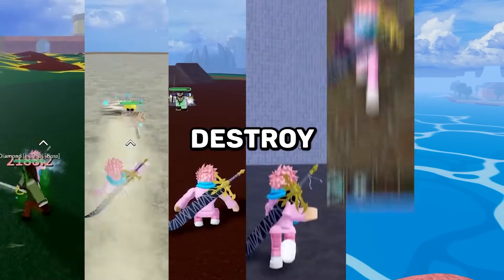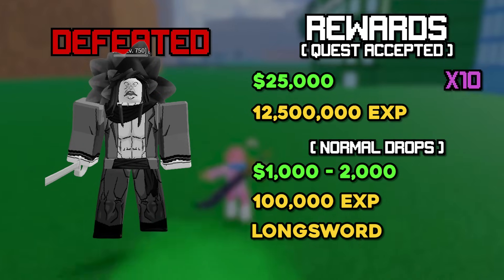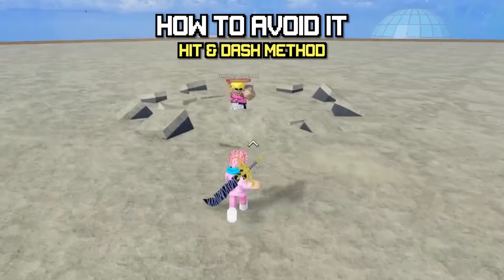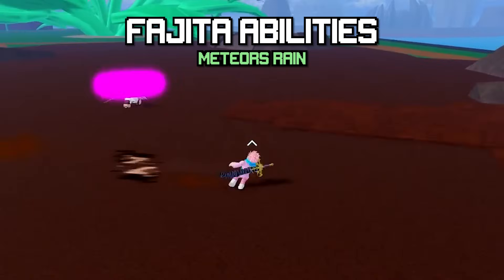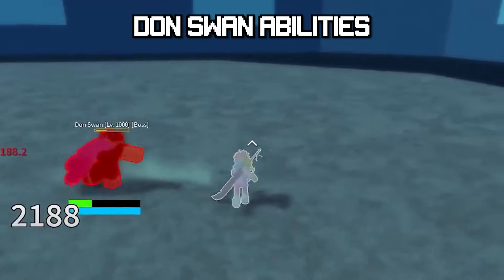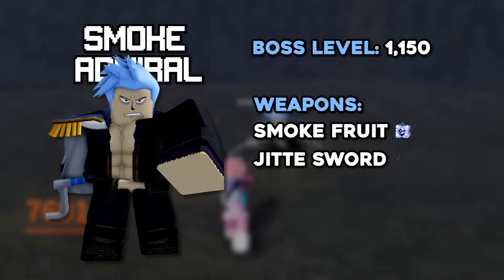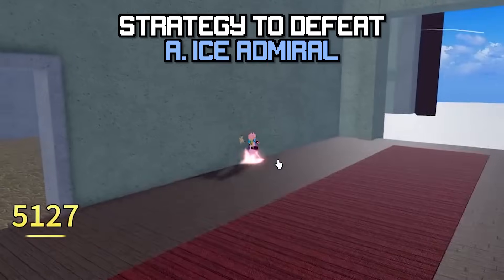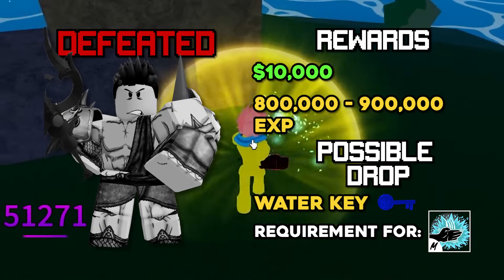How To Solo Every Boss In The Second Sea - Roblox Blox Fruits